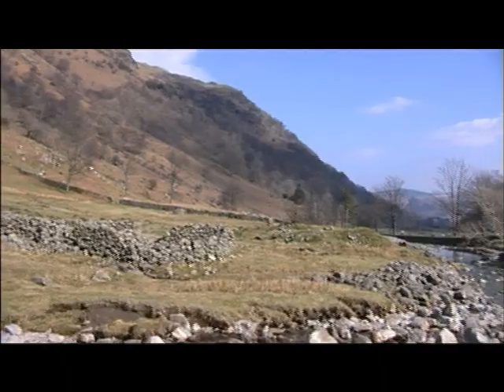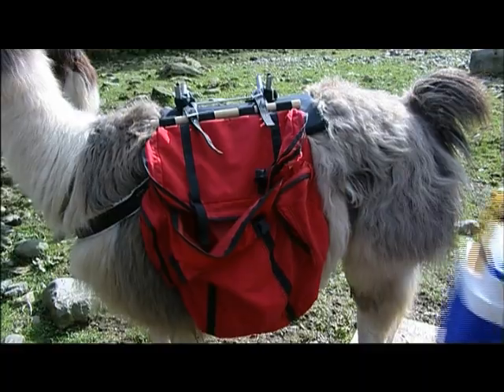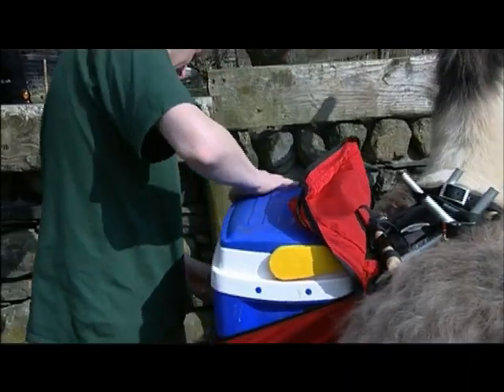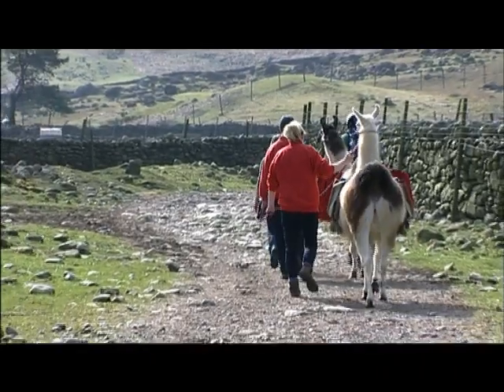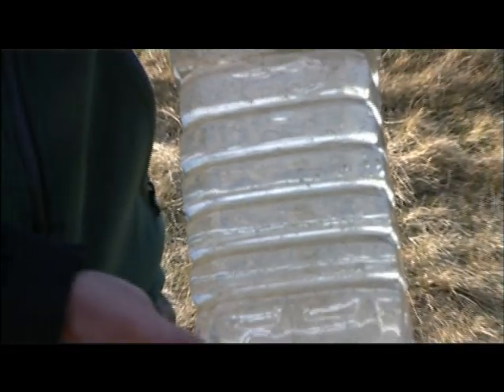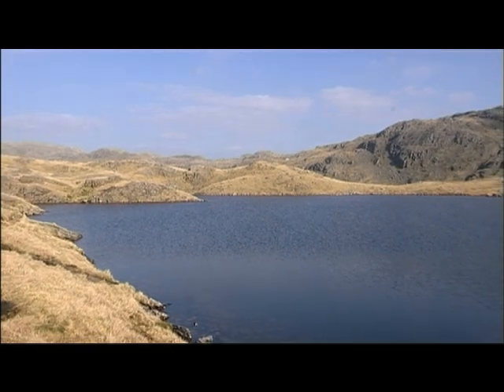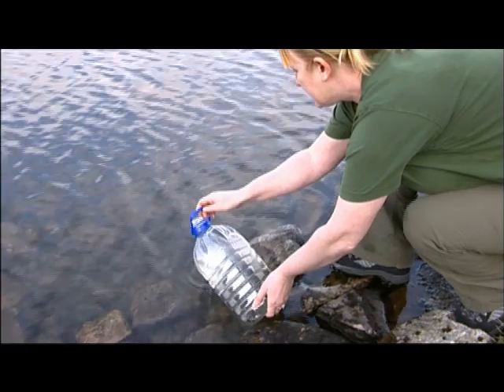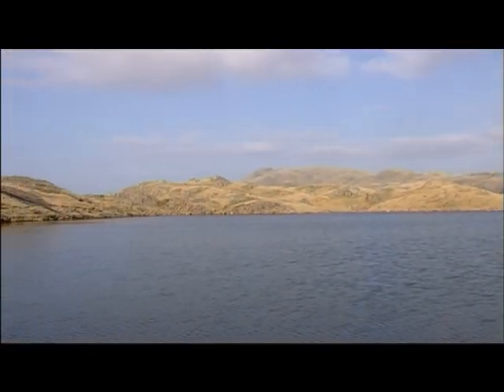Llamas help move endangered vendace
A rare species of fish has been moved to higher ground to try to protect it from rising water temperatures.

Llamas were used to transport the endangered vendace 500m up mountain paths to a tarn in the Lake District.